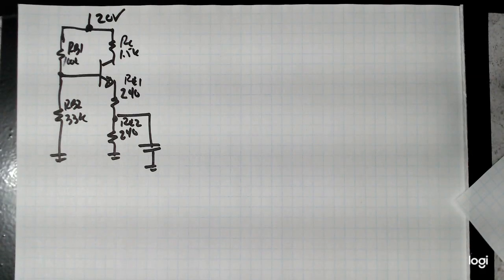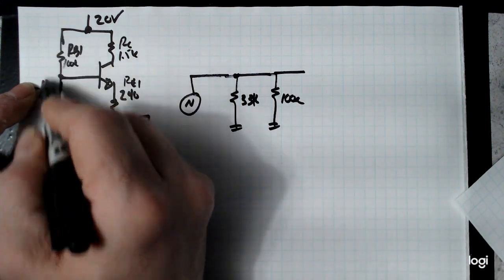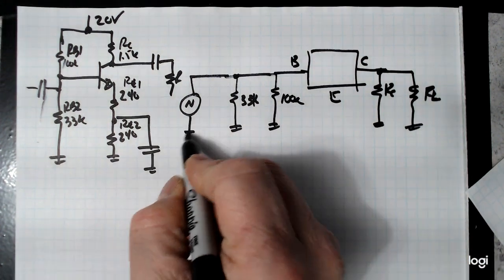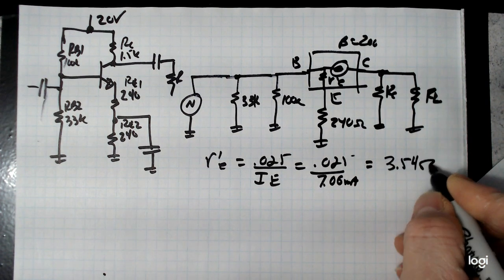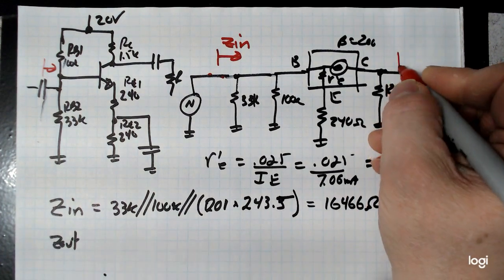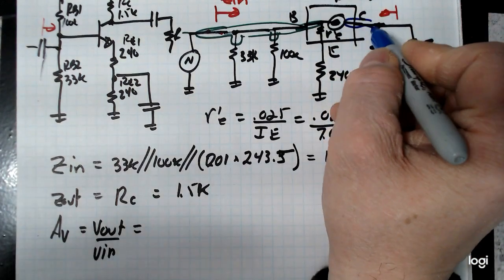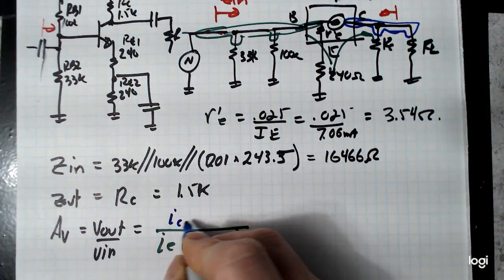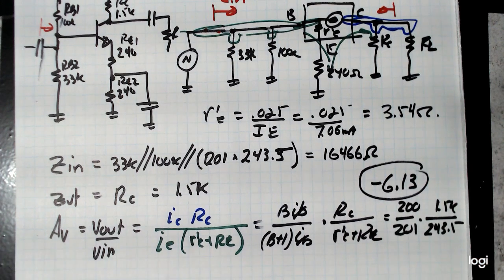LAB 5 Calculations AC Analysis